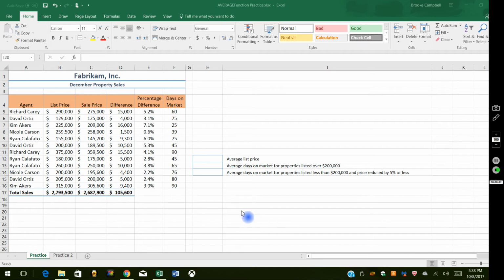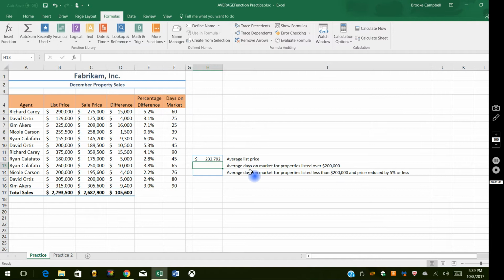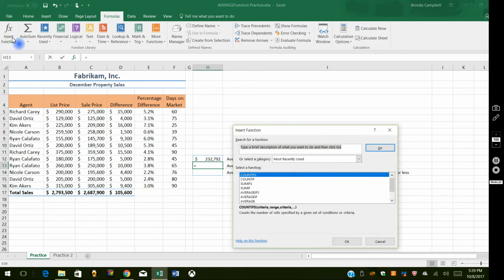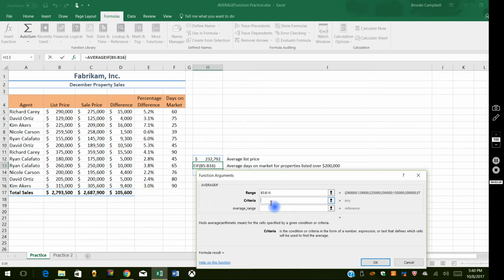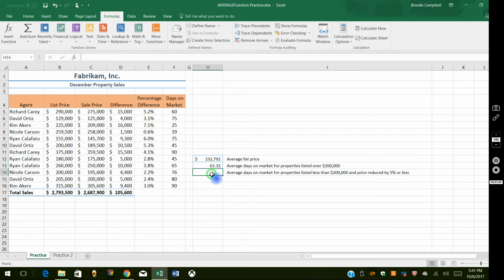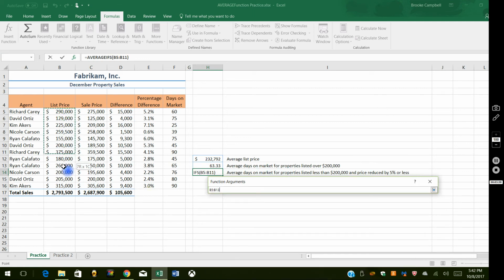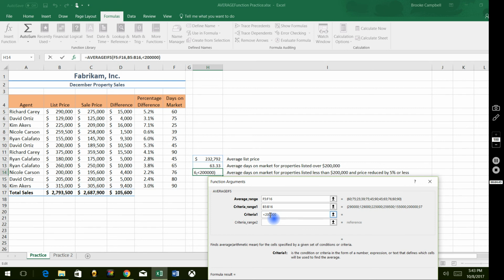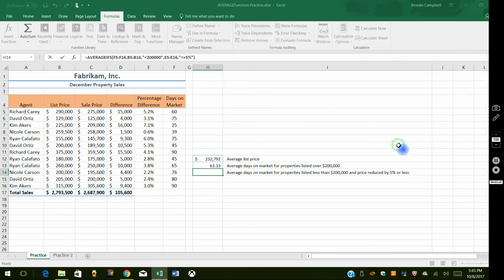AVERAGE IF and IFS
Excel 2016 - Average IF and IFS functions